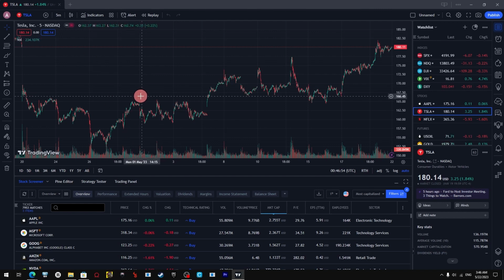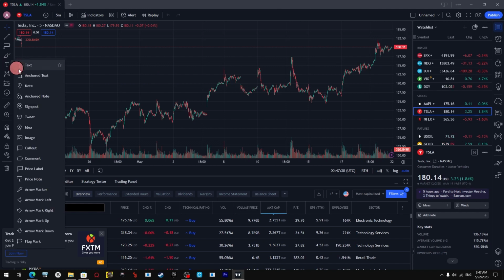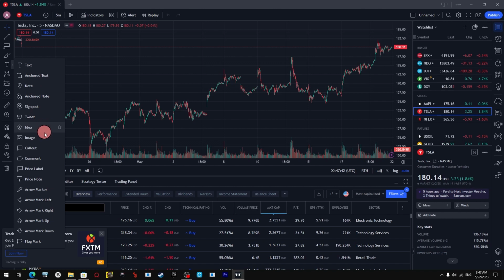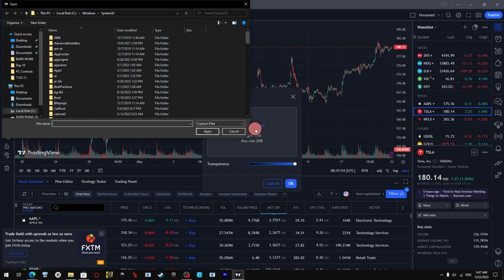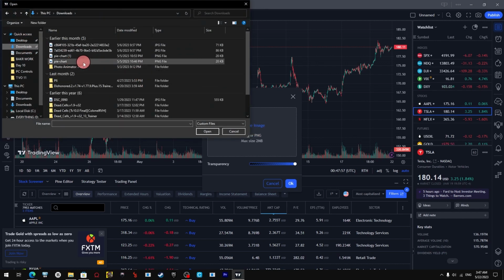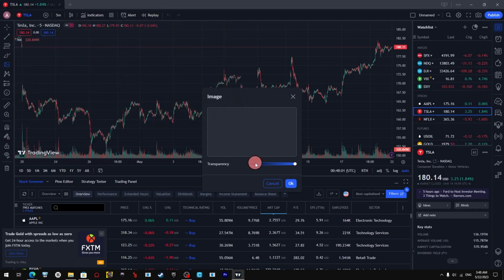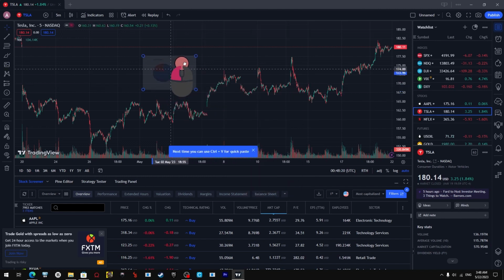How To Add Custom Watermark TradingView (2023)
How to add custom watermark TradingView is covered in this video.